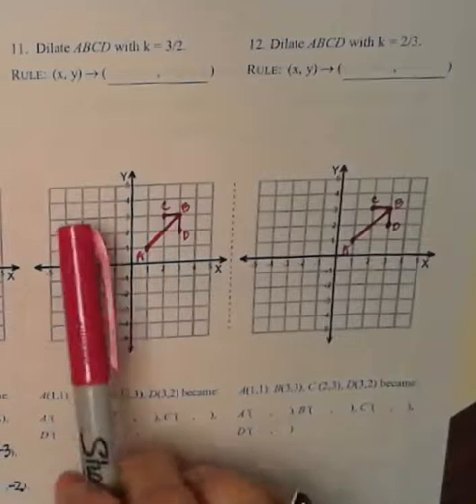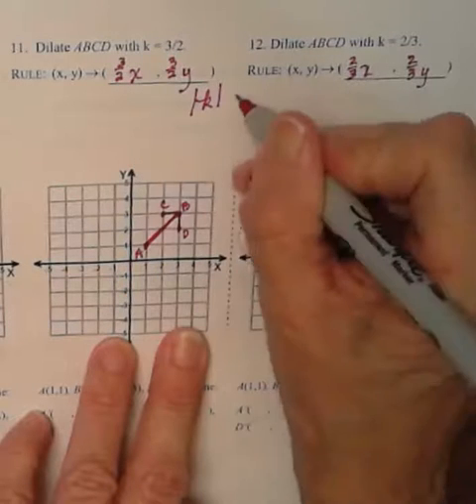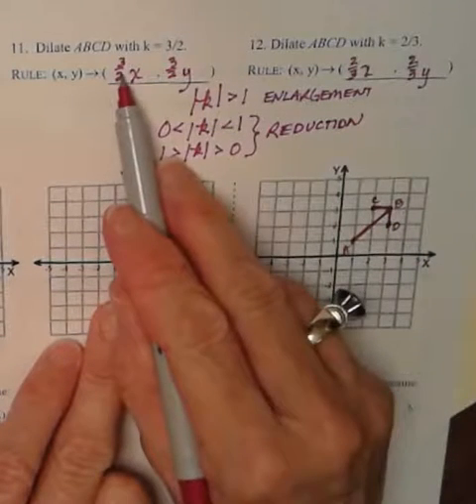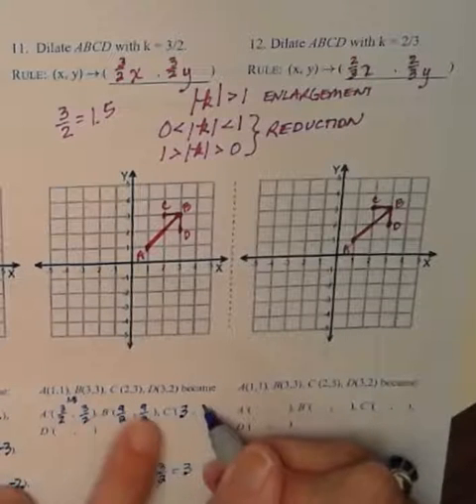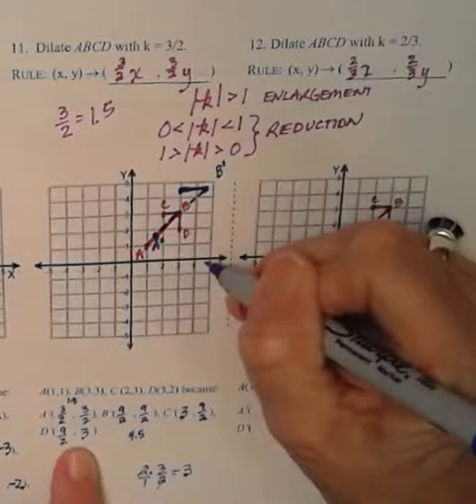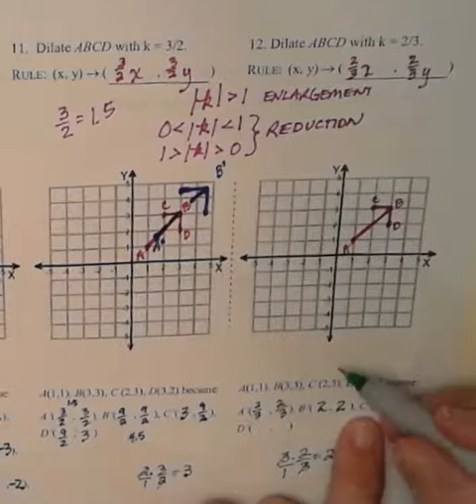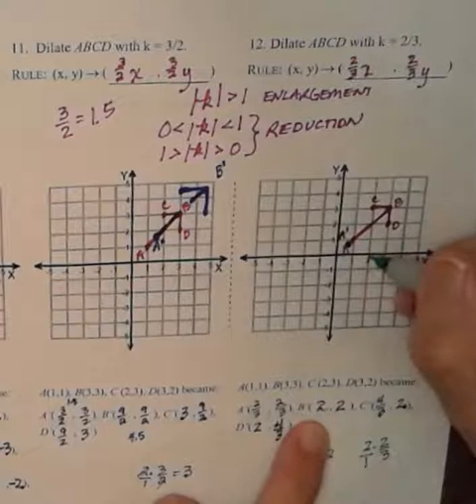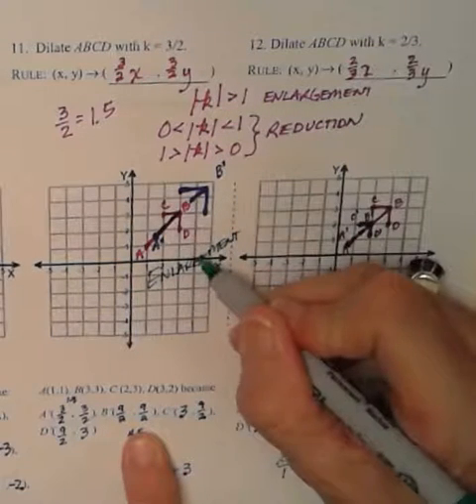Coordinate Plane Dilations